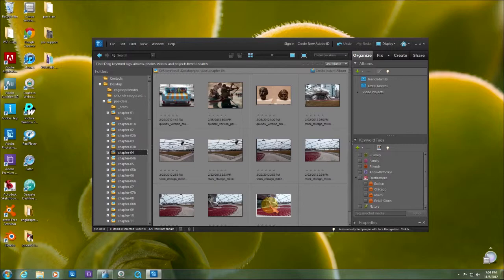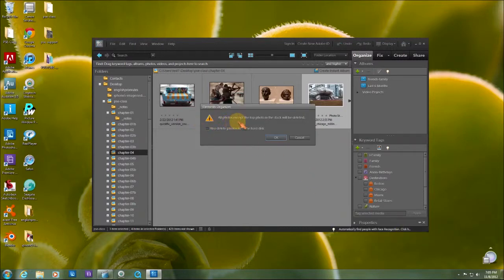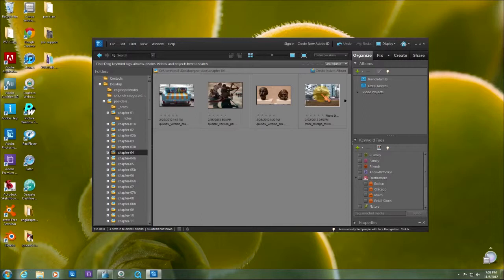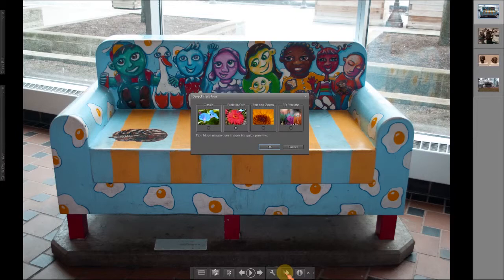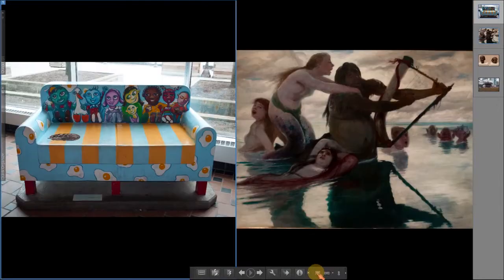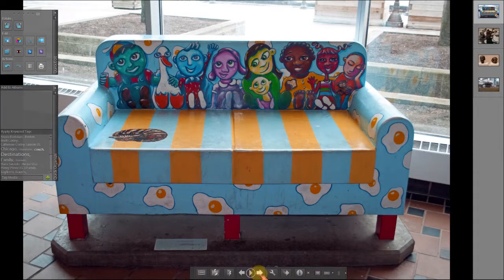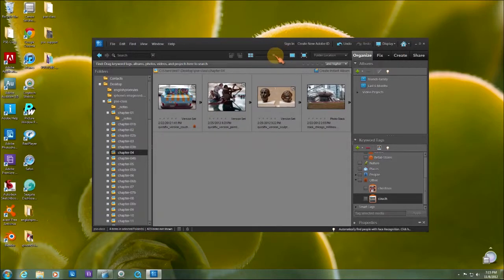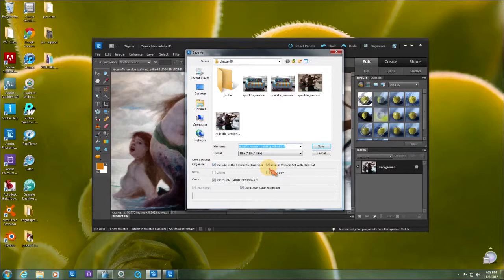Creating stacks, version sets, and fullscreen edits with Adobe Photoshop Elements 10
Take a refresher and learn more about Stacks, Version Sets, and Fullscreen view and edits with Adobe Photoshop ELements 10.